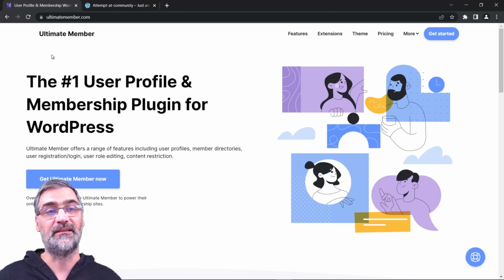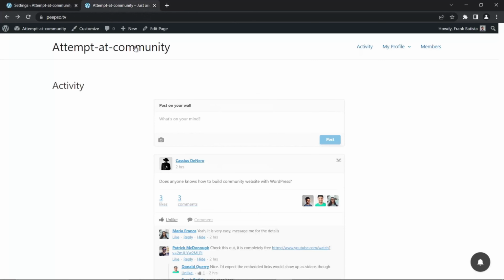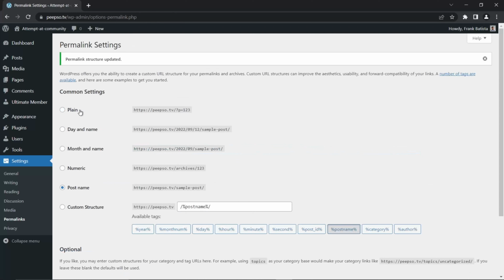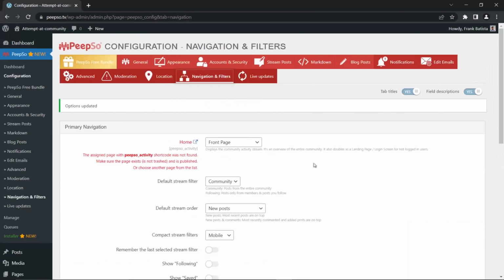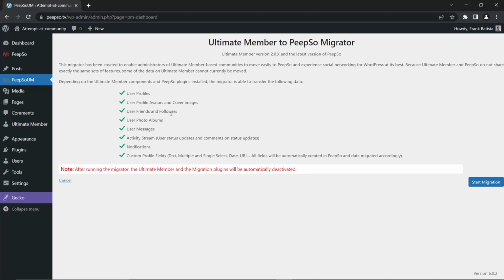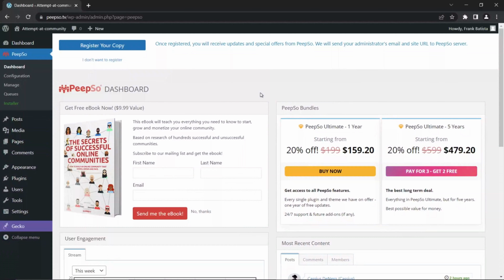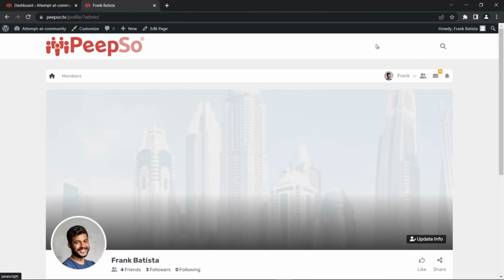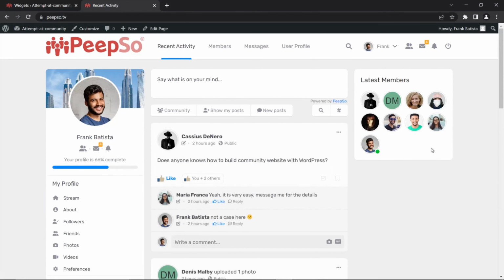Migrate Your Website From Ultimate Member To PeepSo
Ultimate Member is another popular user management plugin that can become social network with use of proper addons.

In this episode we will show how to move your existing Ultimate Member content to PeepSo